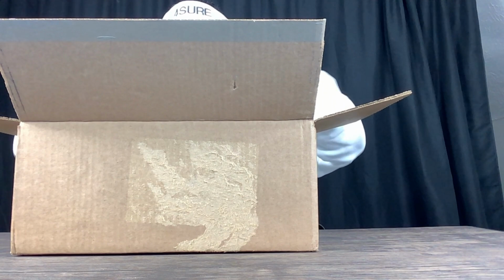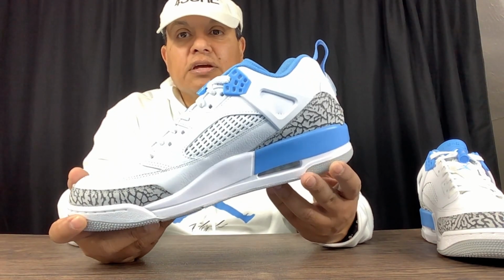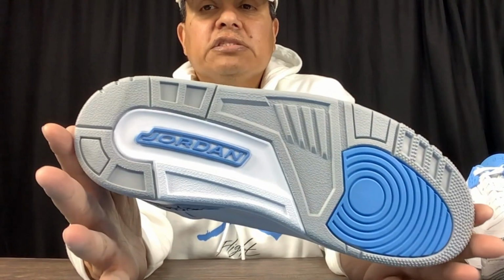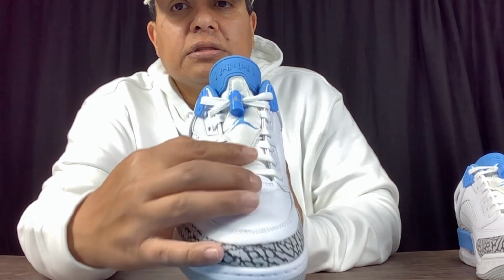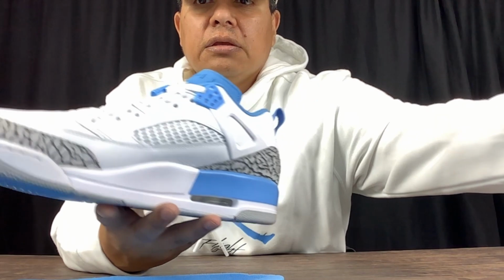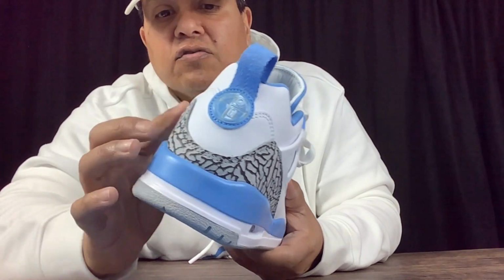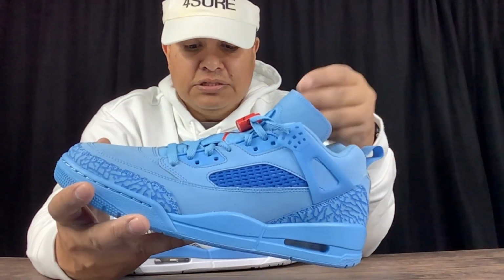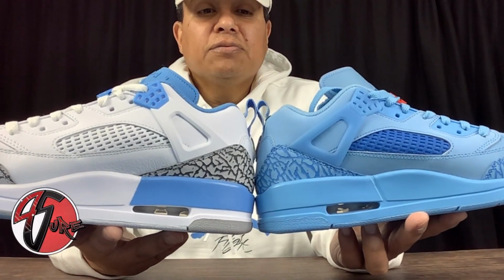Unboxing UNC Colorway Jordans/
In this video SneakerHeadBros are unboxing the Jordan Spizike Low "UNC".

The Jordan Spizike Low UNC is a low-top sneaker that pulls design inspiration from the OG Spizike that was designed in collaboration with film director Spike Lee.

This Jordan Spizike debuts in a low variant, while sporting design elements from other classic Jordan silhouettes over the years. Presenting in a white, university blue, wolf grey, and anthracite color palette, some will be quick to notice that these are the colors of Michael Jordan’s alma mater, the University of North Carolina. As for cushioning, you’ll spot the visible Max Air unit in the heel and feel the Nike Air unit in the forefoot. Elephant print dons the toe cap and heel cap, while Jordan branding is on the tongue and Spike Lee’s production company’s logo on the heel tab.

We love that the Jordan brand continues to honor Michael Jordan’s legacy and history through colorways that honor his beginnings, and this Jordan Spizike Low UNC does exactly that. This sneaker retailed for $160 during its retail debut on November 13, 2024.

🎥 Photo Credits 🎥